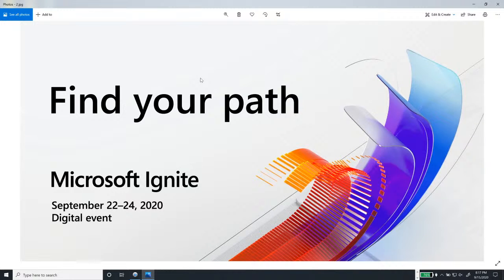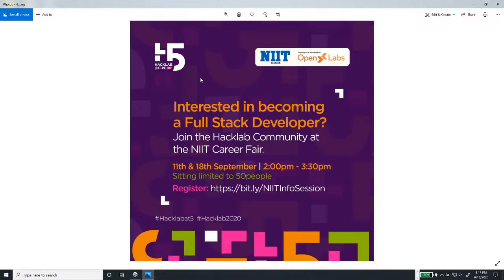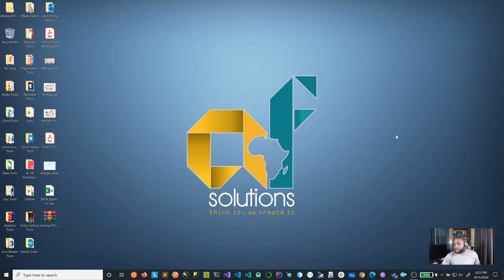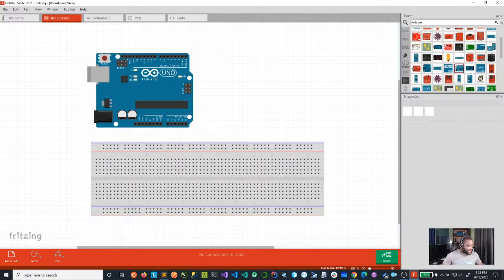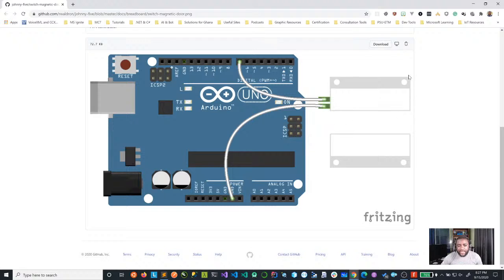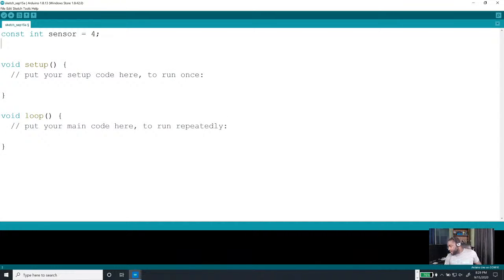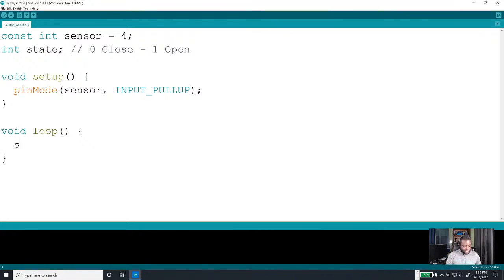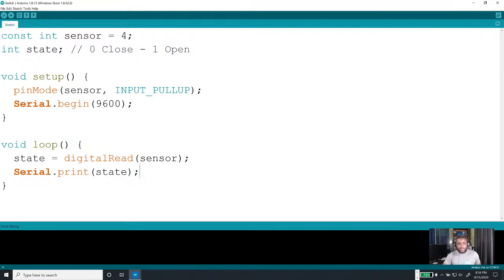IoT Tuesday Episode #037: Ballot Box Tracking Part 3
In this episode, we see how to connect a magnetic switch to our Arduino MCU